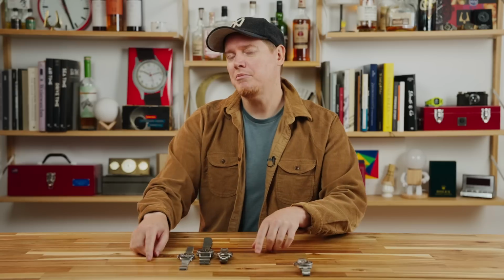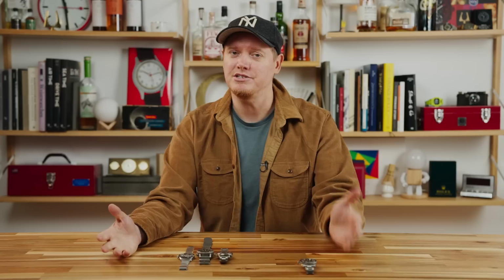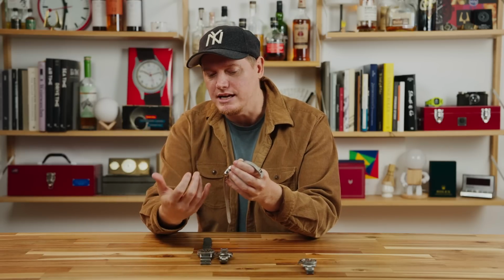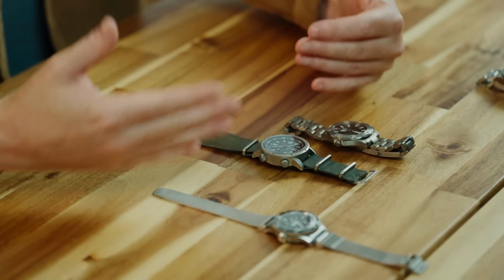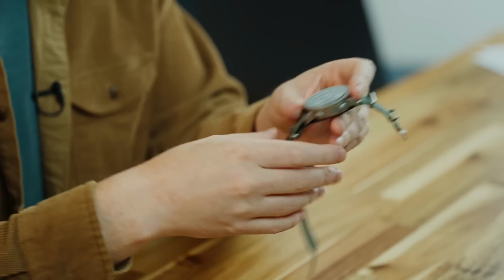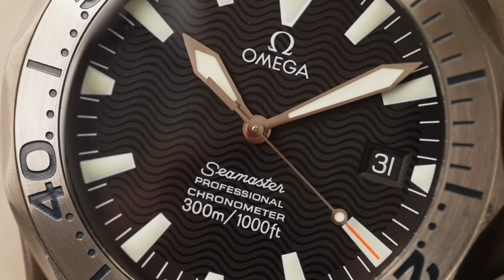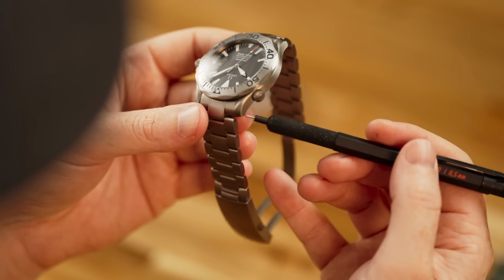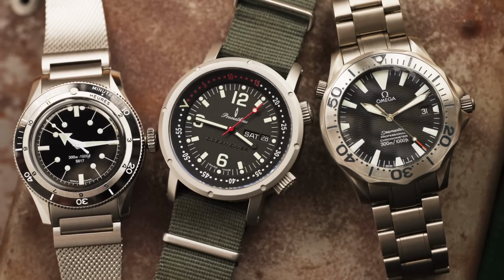3 Dive Watches That Break The Mold | Inside My Collection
The dive watch genre is rife with great watches, and many stick to a tried and true formula that was first devised in the early ‘50s with the advent of recreational diving. It’s evolved a bit over the generations, but what made for a great dive watch then, largely still makes for a great dive watch today. Their broad popularity stretches far beyond the bounds of the actual diving community, as the features that make a great dive watch also happen to make them great everyday companions for those that prefer life on dry land. But that doesn’t mean they all have to abide by the same set of rules.

Experience Enthusiasm